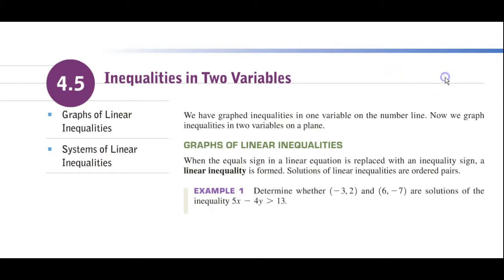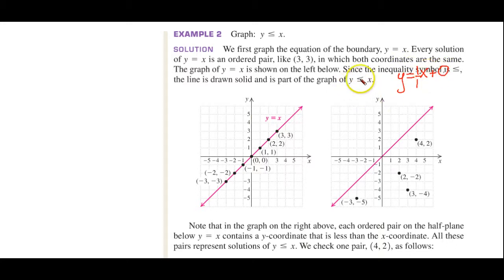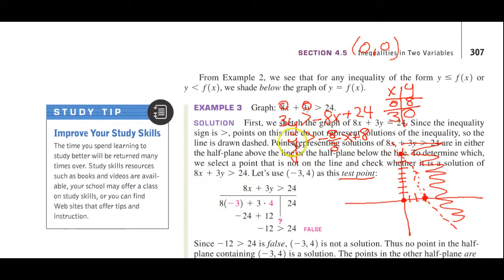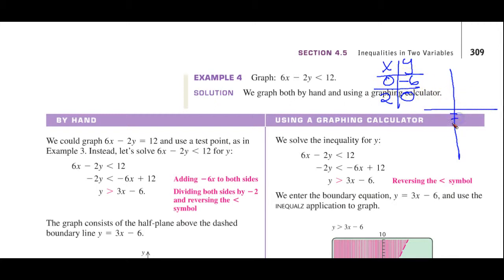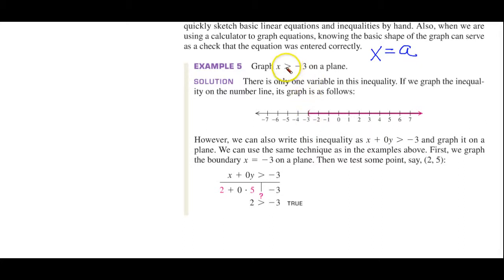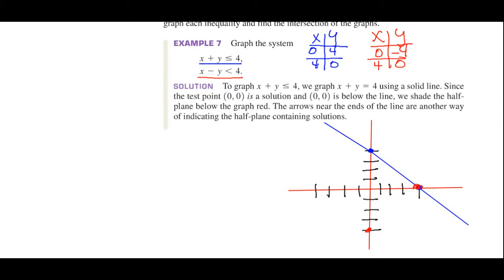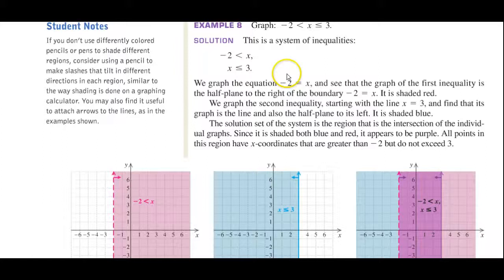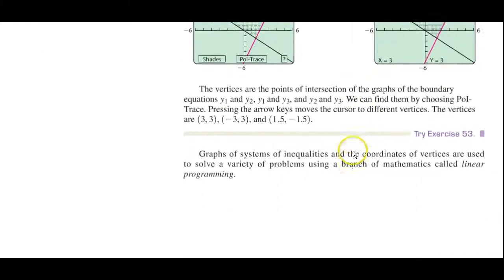TB Math 105 4.5 Inequalities n Two Variables